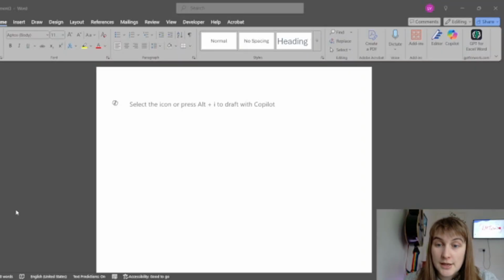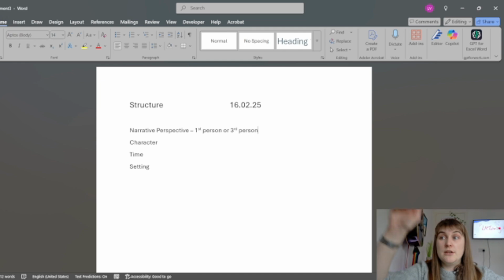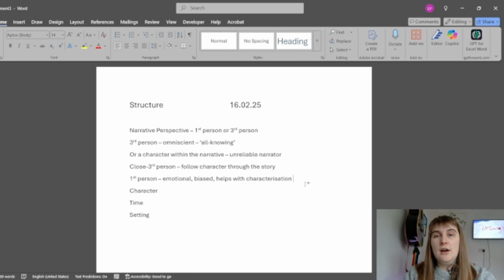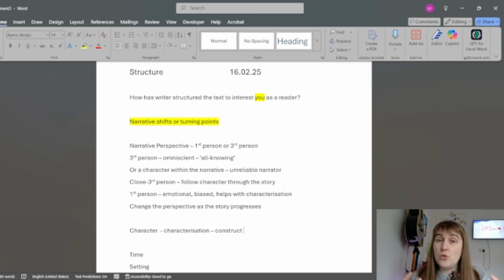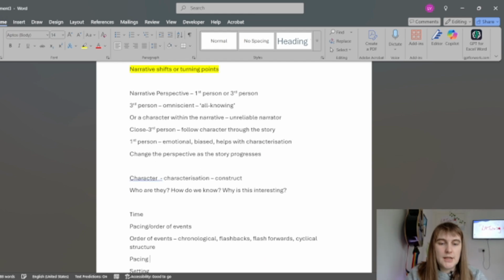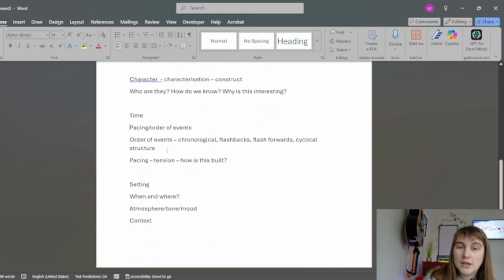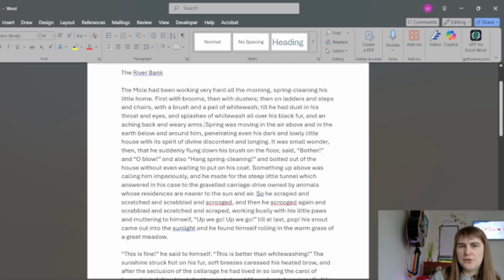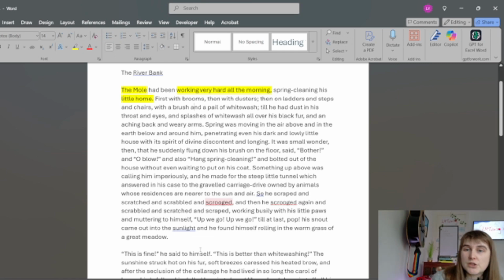GCSE English Language Structure Walkthrough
Join me as I run through my four key elements of structure and talk you through how you might incorporate these into an English Language GCSE Structure response.